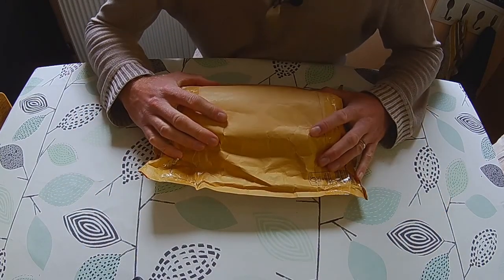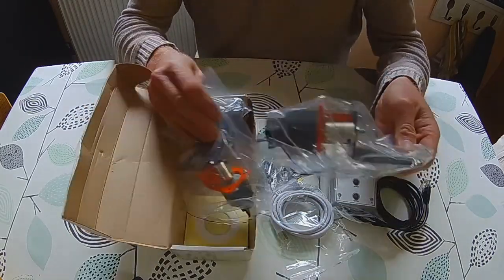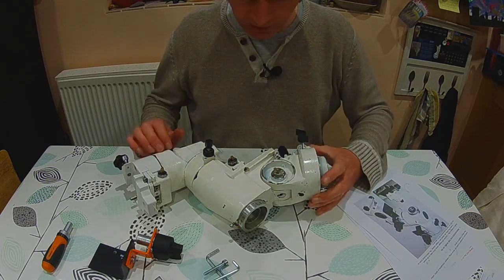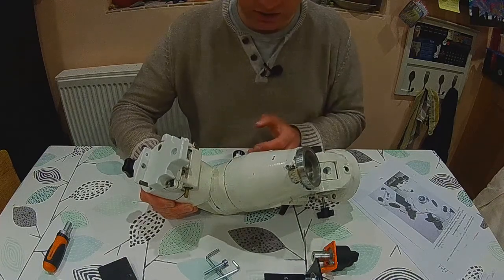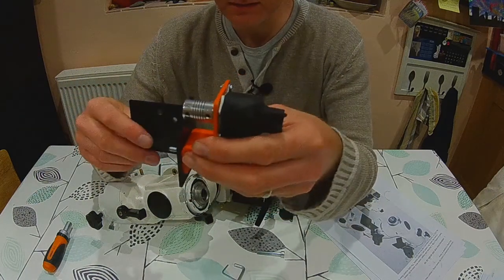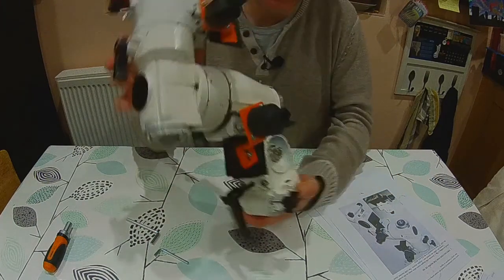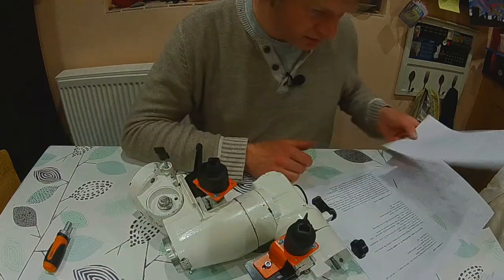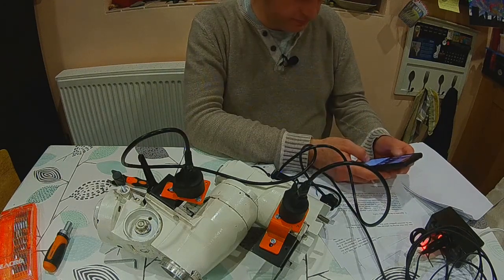Eq5 Mount Restoration No2 - Fitting Astrogadgets Micro Goto Motors